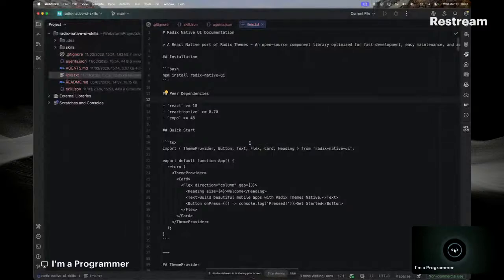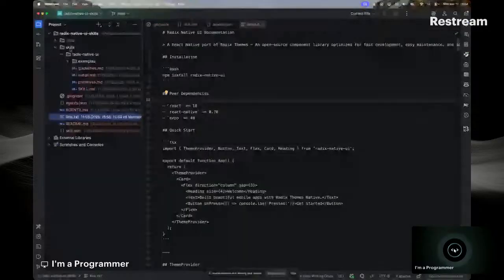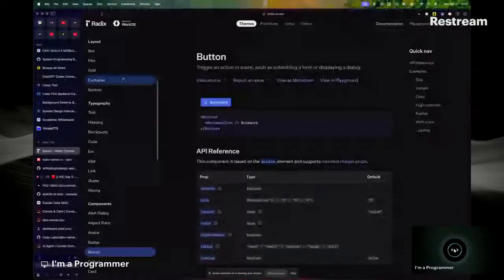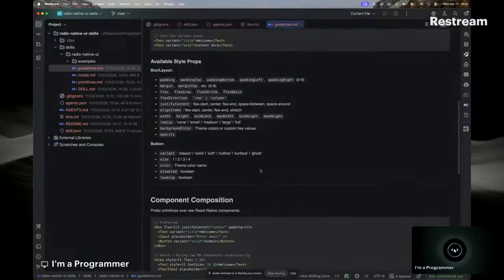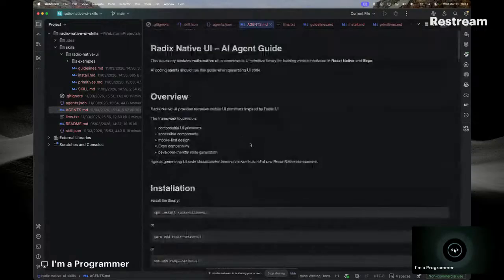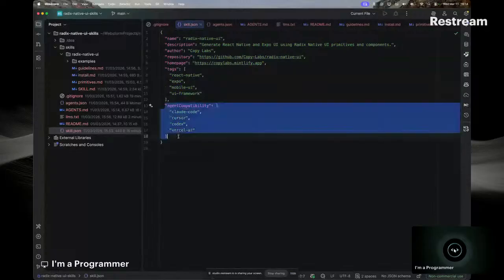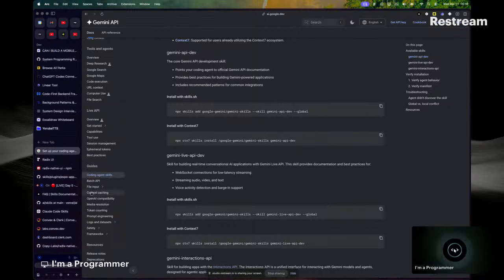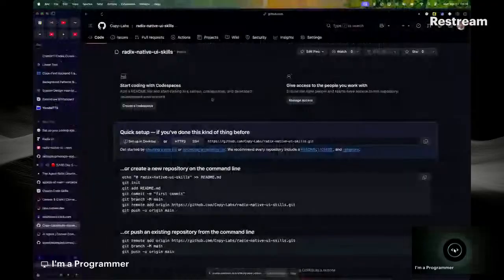Day 5 – Building Agent Skills for My Mobile UI Framework (Radix Native UI)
I explore whether I can build a UI builder on top of my framework by integrating with existing design tools like Figma. The goal: connect agents/skills to design primitives so I can go from designs to working React Native / Expo screens much faster.

In this video, you’ll see me:
- Think through how to map design components to my mobile UI framework primitives
- Explore how “agent skills” could understand layouts, variants, and styling
- Discuss how this could speed up building real apps with my mobile UI framework

If you’re interested in:
- Mobile UI frameworks for React Native and Expo
- AI/agents that can understand and build UI from designs
- Seeing the real, unedited process of building developer tooling

then this stream is for you.

On this channel, I share my journey building a mobile UI framework, UI primitives, and developer tools in public. Expect deep dives, live coding sessions, and honest thinking out loud about what works and what doesn’t.

If you find this helpful:
- 💬 Comment with your ideas for agent skills or UI builder features